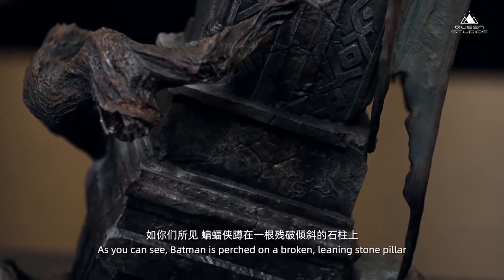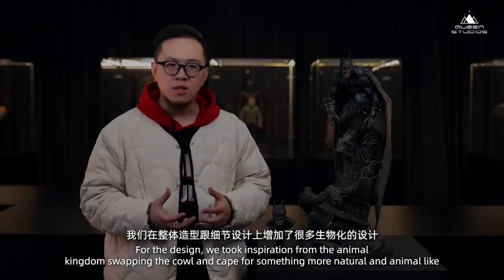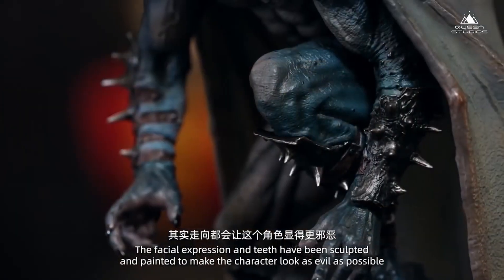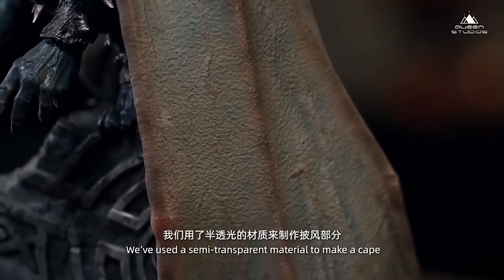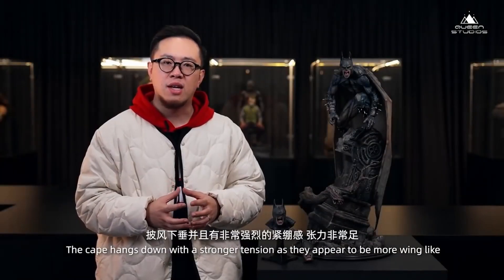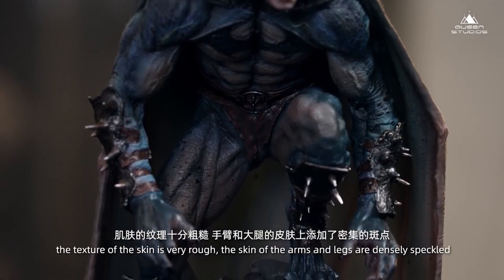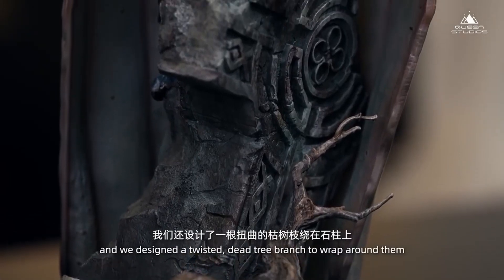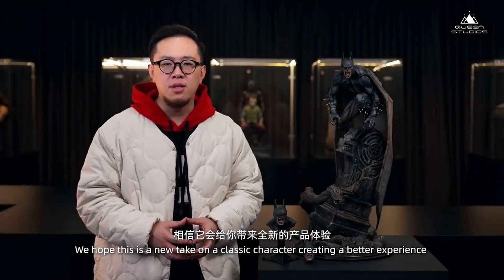Bloodstorm Batman 1/4 Statue by Queen studios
Bloodstorm Batman is an alternate universe version of Batman who was transformed into a vampire after being bitten by Dracula. This version of Batman is depicted as a brutal and violent anti-hero who is willing to kill his enemies. Bloodstorm Batman possesses enhanced strength, speed, and senses due to his vampire abilities, and he also has access to a variety of high-tech gadgets and weapons. This product is till available from Queen Studios, if you are interested, check it out
Brand: Queen Studios
Product Name: Bloodstorm Batman 1/4 Statue
Material: Polystone
Full Price: $865 (Regular Version)   $1,035 (Premium Version)
Deposit:  $260 (Regular Version)   $350 (Premium Version)
Product Size: 72cm (H)*37.4cm (W)*37.4cm (D）
AVAILABILITY
Europe
SPECIAL FEATURES
This product was created by Queen Studios' Art Director Oliver Liu and Japanese artist Hiroaki Nakamishi. They put many biomimetic designs into the product, with the helmet and cape resembling something that could have grown out of Batman himself. The statue comes with three different head sculpts, offering different gameplay experiences. This product uses a special technique to make its cape very thin, making it look like wings. When the light come from behind, the veins on its wings can be seen.
What do you think about this product? Let us know your thoughts as always, leave your precious feedback：
If you have any question, welcome to ask!